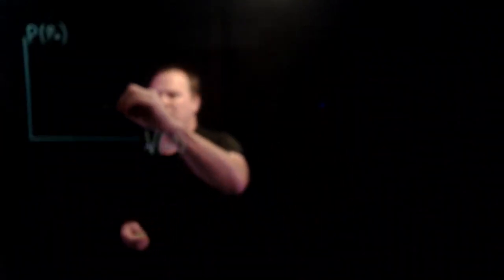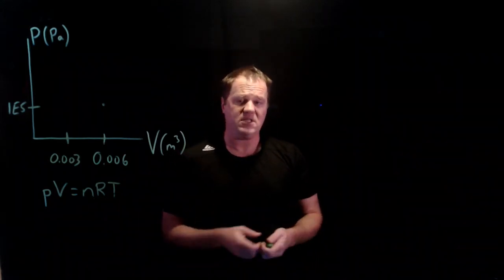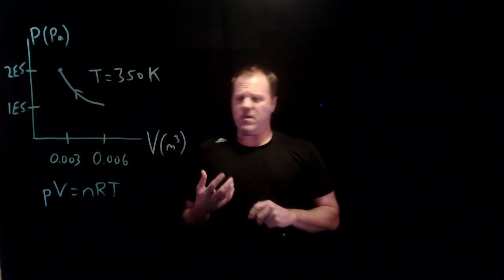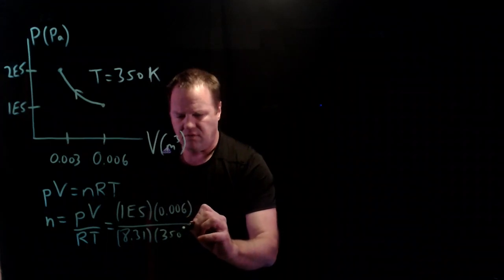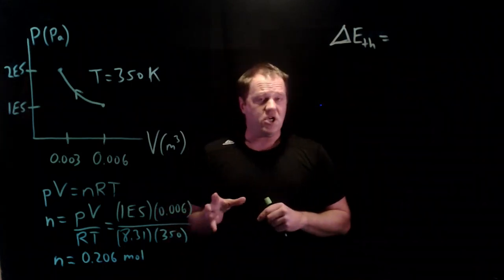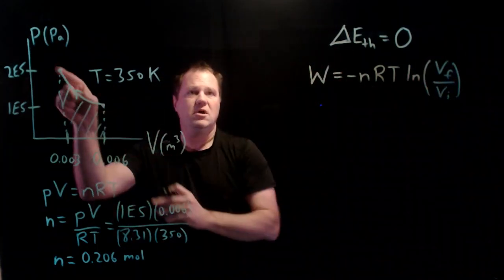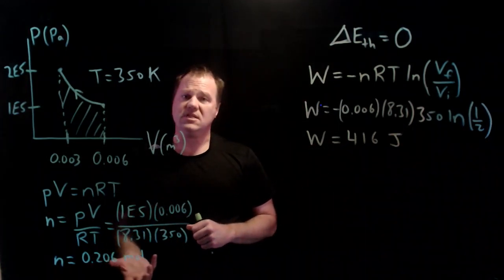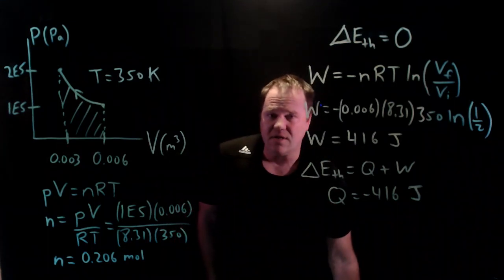Isothermal Compression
Thermodynamic states and energies are determined for an isothermal compression.
Note: I wrote down 0.006 for "n" in the calculation of work, but it should be 0.206 mol. The calculation of work is correct, though.